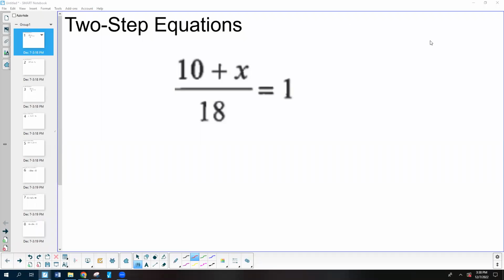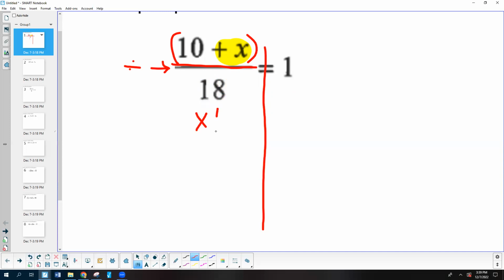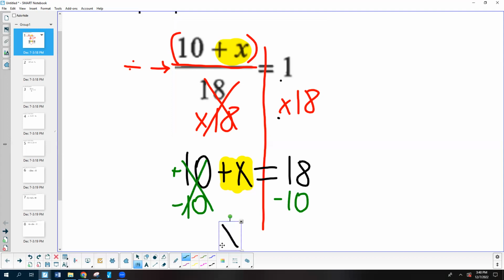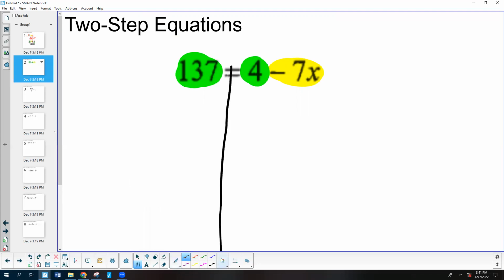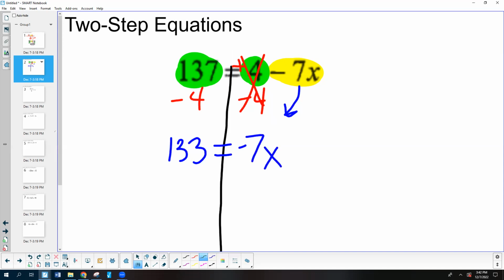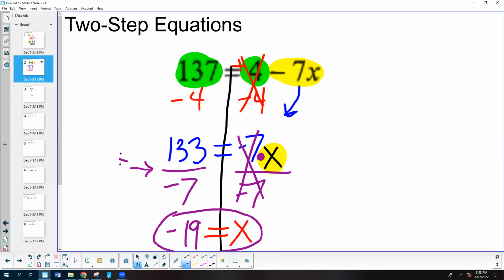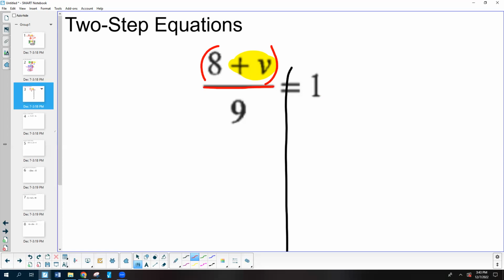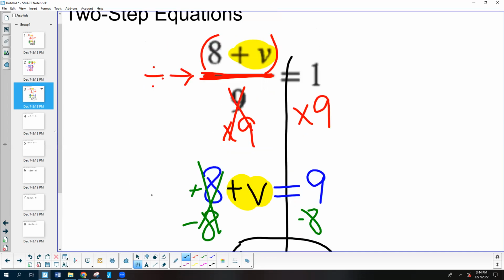LEVEL 2: Two-Step Equations